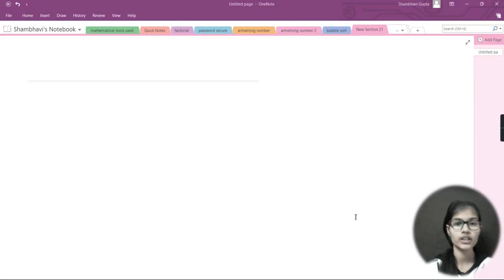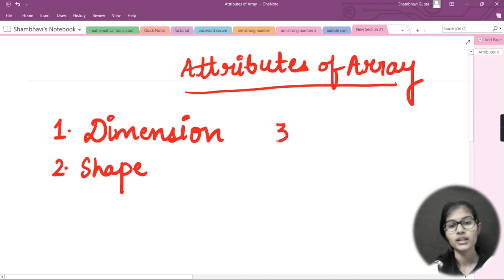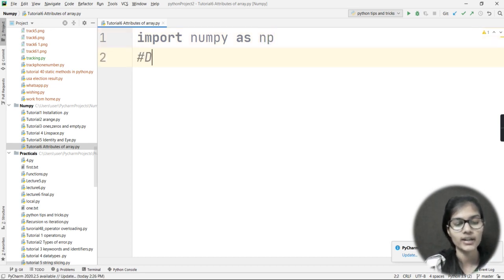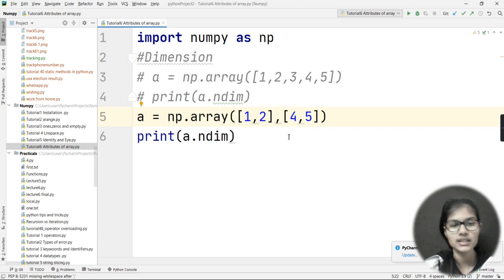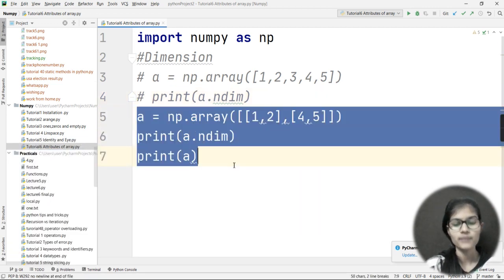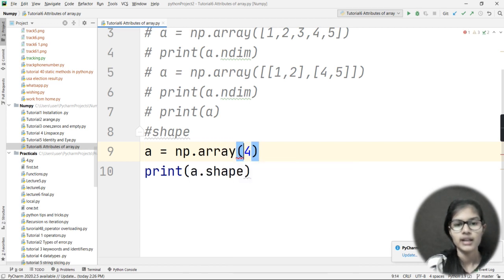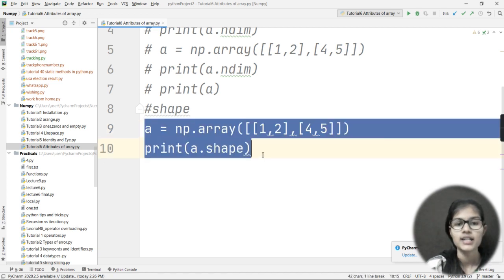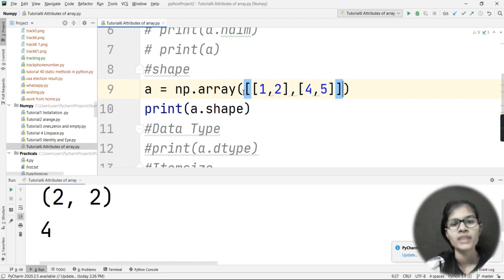Numpy Library EP:07 | Attributes in numpy array | numpy tutorial in english | create numpy array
Hello everyone,  In this video I have told about the attributes of a numpy array that how these array attributes works and what is the use of these attributes in numpy array.